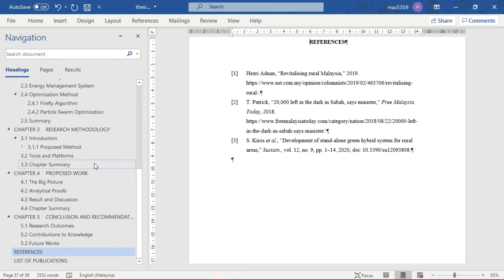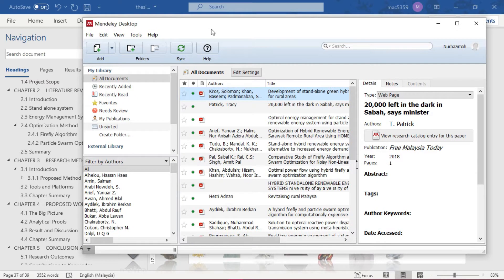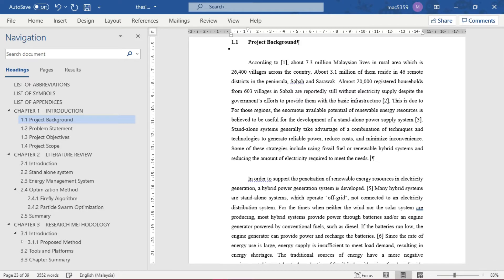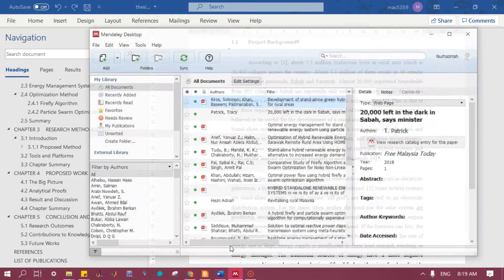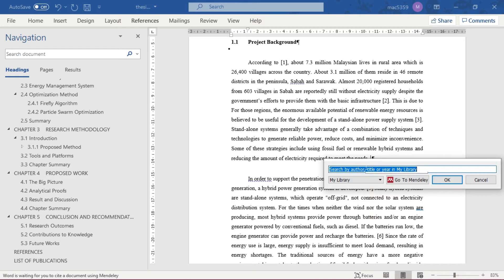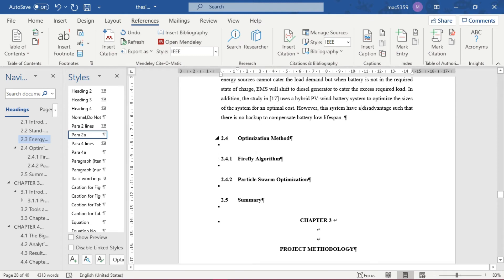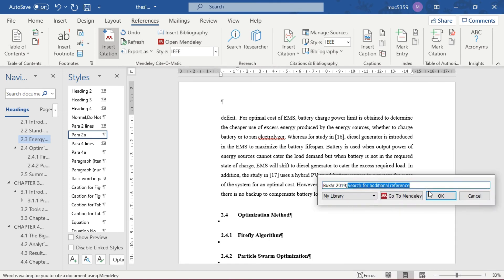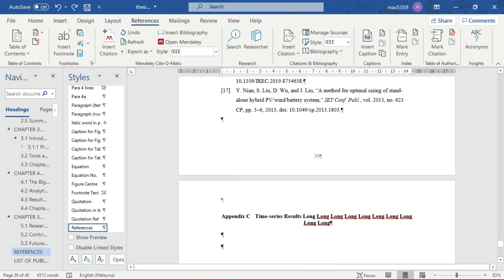Easy Way to Cite Sources (IEEE format) in Thesis using Mendeley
Hey guys I just knew a faster way to cite sources and istg it made my life easier. Previously I just typed manually (I know I'm lame shhh) Shout out to Dr Effiyana for sharing this.